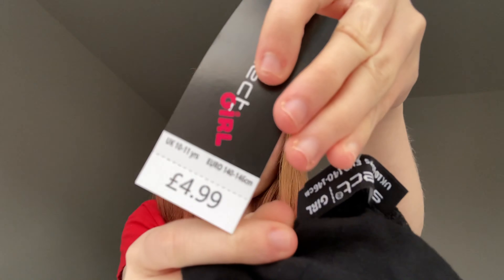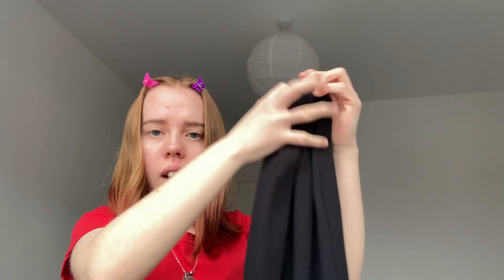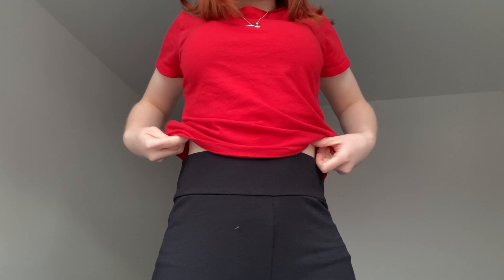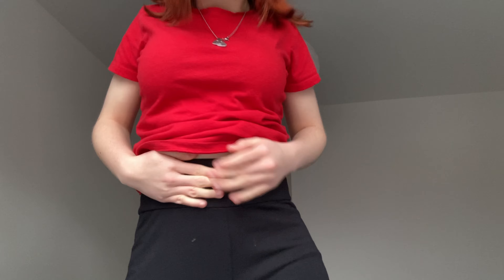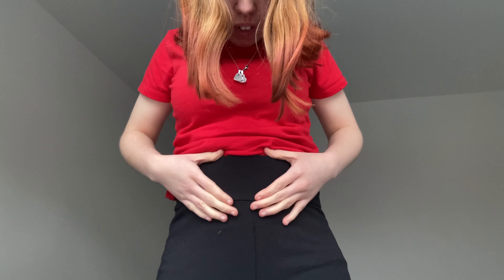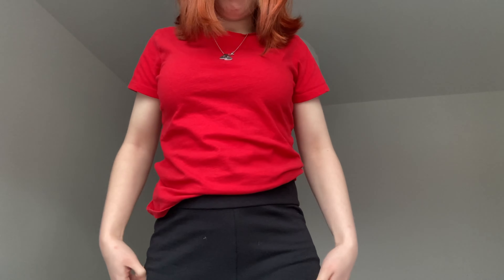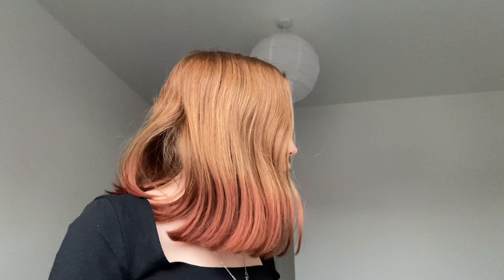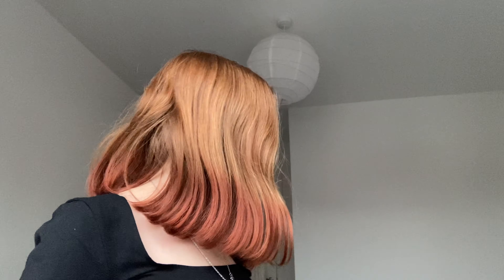TRY ON CLOTHING HAUL MISS SELFRIDGES, H&M, MISSIMI LONDON ECT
♡how old am I? - 18, 19 on the 30 of September 2021
♡ what do I film on? - iMovie on my iPhone
♡ when do I upload? at least once a week random times!
♡where do I live? - UK, England
♡college,uni,work? - I go to college and study animal care

21 buttons: @mais_evans
depop: @maiscares